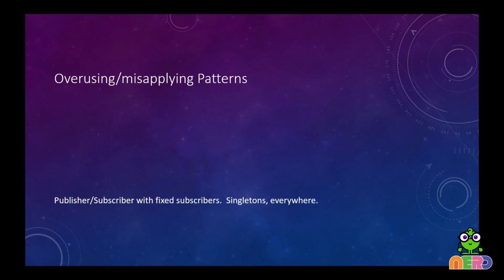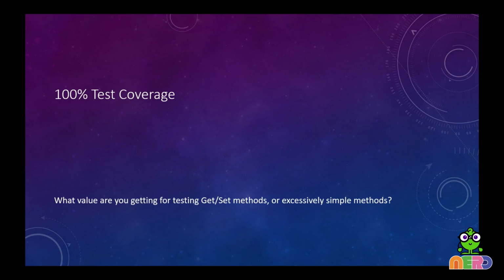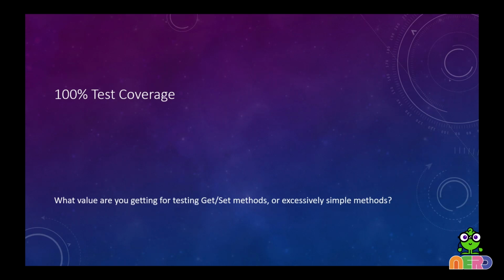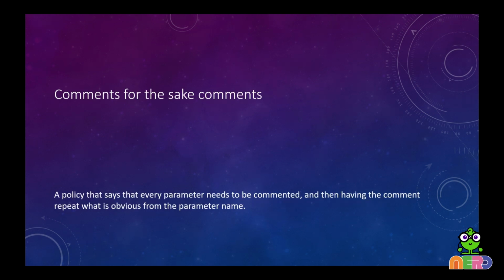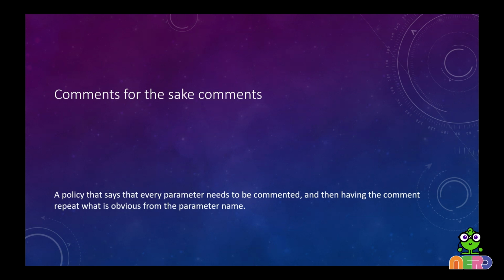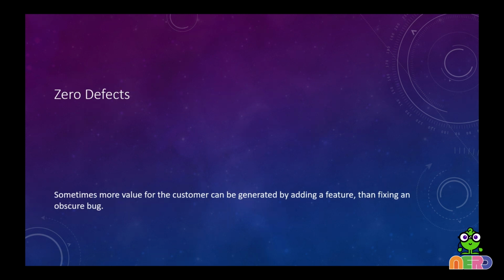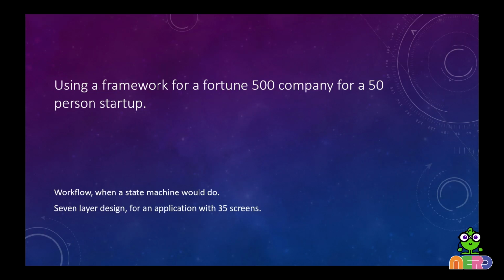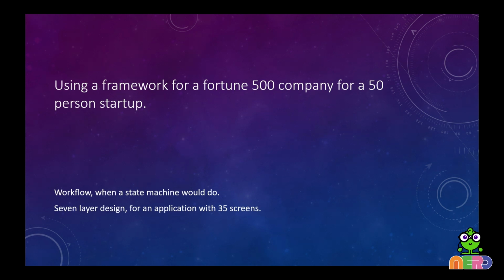When Good Practices Go Bad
Andy Klapper - Some times a good practice is overused, and in that overuse, results in less maintainable code.